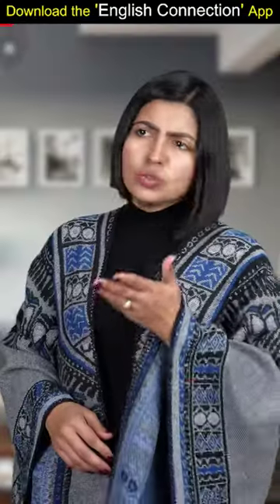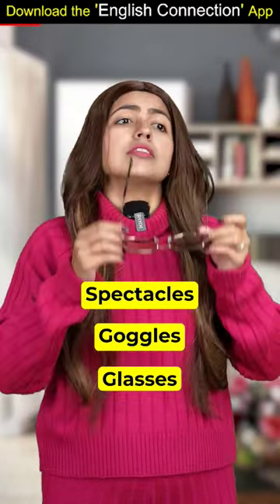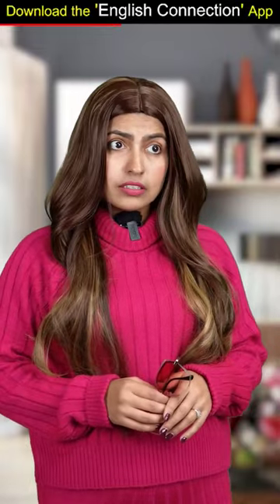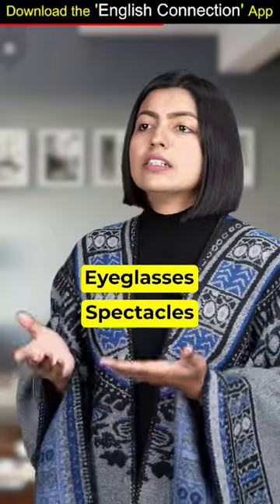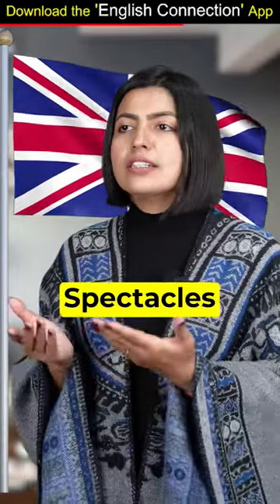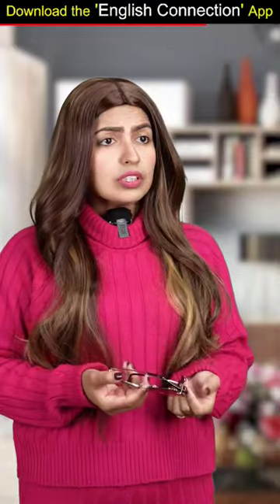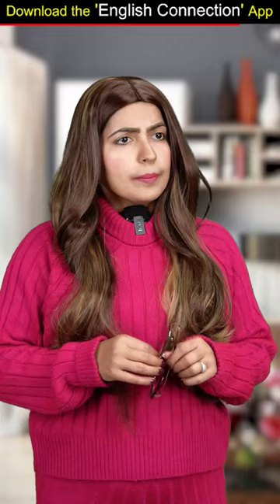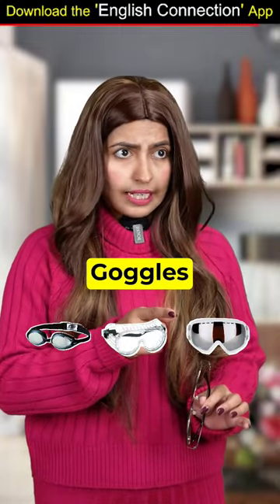Spectacles vs Google vs Glasses | Spoken English Tricks | Gini n Kanchan English Connection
Discover the nuanced differences between spectacles, goggles, and glasses in spoken English with Gini and Kanchan on English Connection! In this video, we break down the distinctions to help you enhance your English vocabulary. @EnglishConnectionByKanchan @AdiConnection

Title: Spectacles vs Google vs Glasses | Spoken English Tricks | Gini n Kanchan English Connection

*Download the English Connection App*
*Buy my Book: Amazon / Flipkart*

Pana hai perfection, to follow Kanchan!